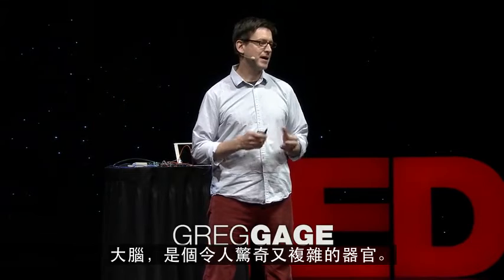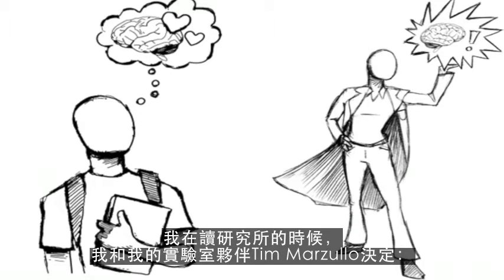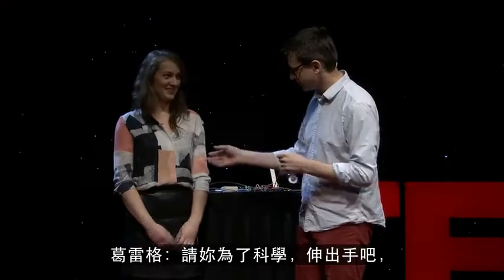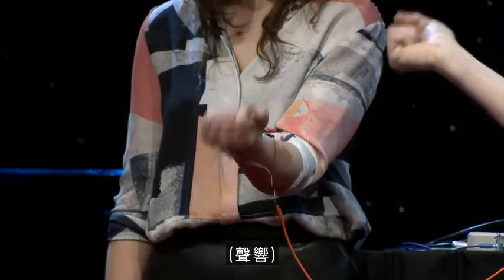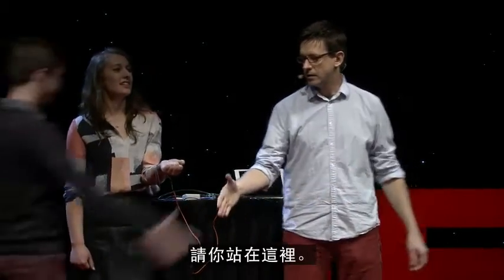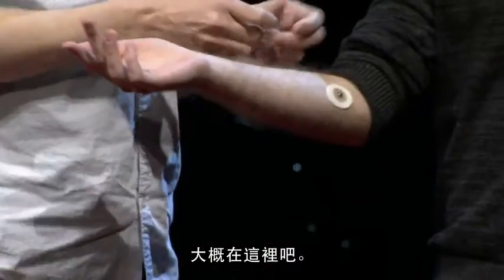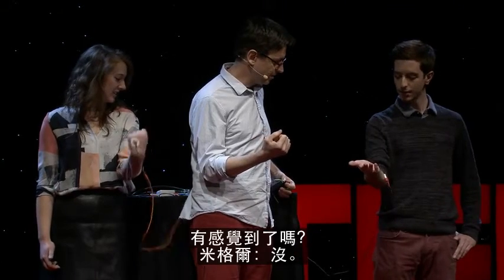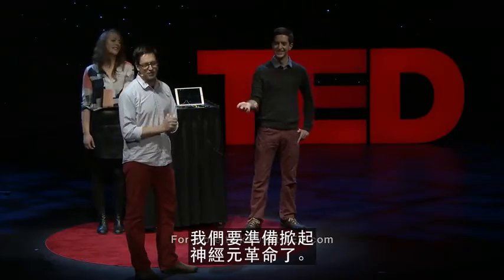晁禾醫療 TED趣味衛教 - sEMG表面肌肉電訊號應用篇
晁禾醫療 趣味衛教 - sEMG表面肌肉電訊號應用篇
這是全世界都在發生的事—— 電流生理學！
我們要準備掀起 神經元革命了。
這些應用不再是夢也不只在大型醫療院所，
晁禾醫療也將這些技術帶到地區和教學醫院復健科了！
全世界平均五個人裡，就有人因為腦神經失調，而喪失控制肌肉的能力，如：中風、意外腦傷個案等等，目前這些疾病都無法完全治癒．
因為使命，我們把中央大型醫院、研究室昂貴的設備變成大家都會用都懂得科學應用．從大腦主動的意志訊號，經由胼胝體傳導至脊髓運動神經元，再傳導至手部肌肉驅動手執行我們的動作．
除了使命還有要務， 我們要設法在早期的教育裡 教導學生神經科學的知識， 好讓「腦神經學家」成為 他們未來的人生選項之一。
今天Greg讓大家都能見識到，這是全世界都在發生的事—— 電流生理學！ 我們要準備掀起 神經元革命了！